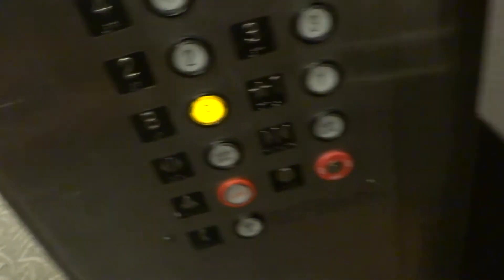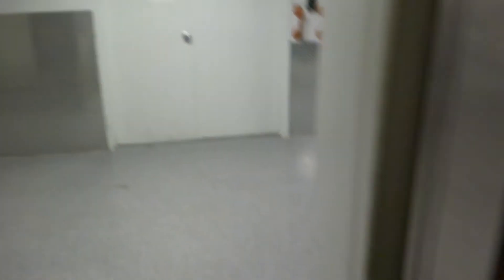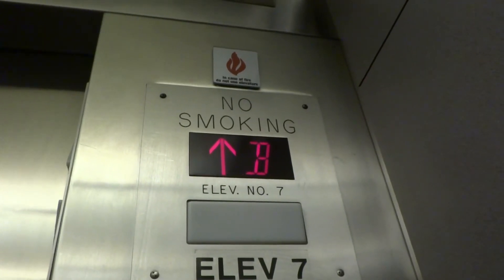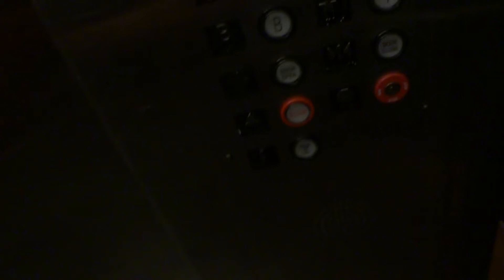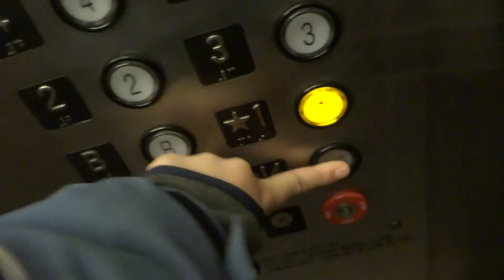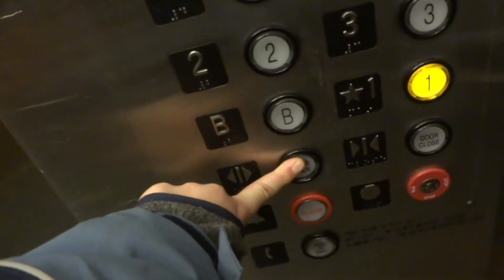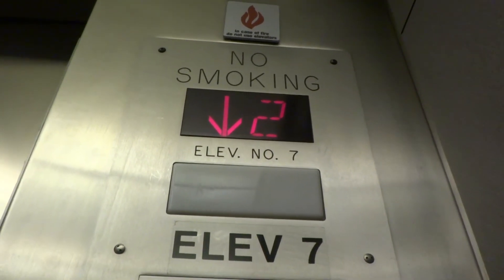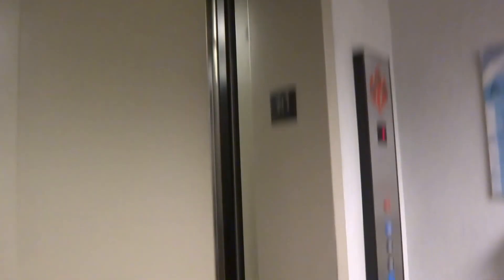BEFORE - Otis/Westinghouse/Marshall elevators - UPMC Shadyside Hospital S. Wing - Pittsburgh, PA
UPDATE - 09/08/2020: For some stupid reason Otis has now decided to modernize/replace stuff that was only modernized in the 2000s. I think they replaced this 1, and modernized the other 1, so I think they're now both traction.

This may not seem unique at all, as the modernization made these seem very basic, but this is quite a unique set-up. The right car (car 8) was originally a 50s Otis traction, while the left car (car 7) was an 80s Westinghouse hydro (I'm assuming they were originally on separate controllers), then they were modernized by Marshall with Innovation Universal in the 2000s, and were duplexed. It's weird seeing a traction and a hydro duplex. I didn't figure this out until later.

Specs:
Brand: Westinghouse (car 7), Otis (car 8)
Modernizer: Marshall Elevator Co.
Hoist: In-ground dry-powered hydraulic (car 7); over-head geared traction (car 8)
Fixtures: Innovation Universal
Type: Passenger
Door equipment: GAL
Controller: Microprocessor
Capacity: 4000 lbs.
Installed: Car 7: 1981; car 8: 1955 | Modernized: 2003 .